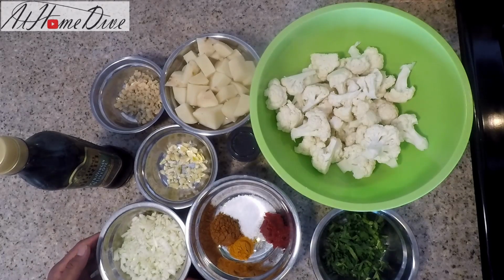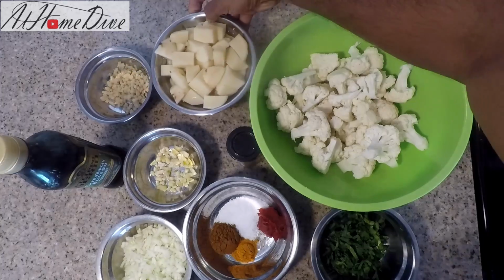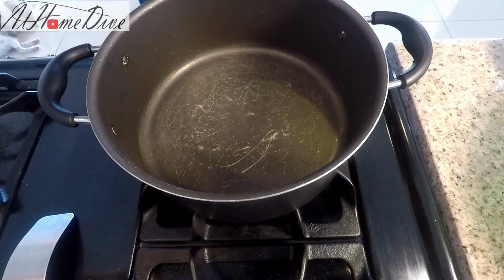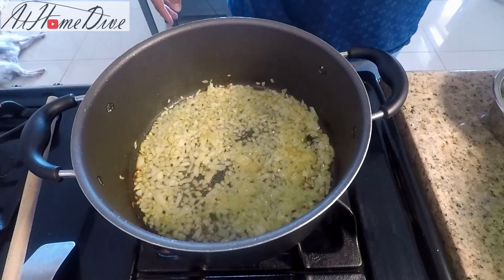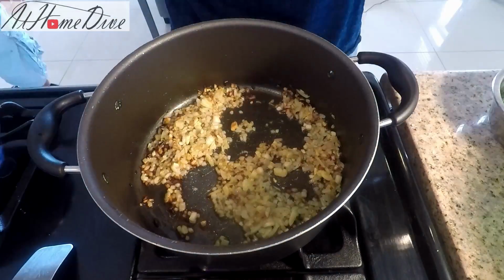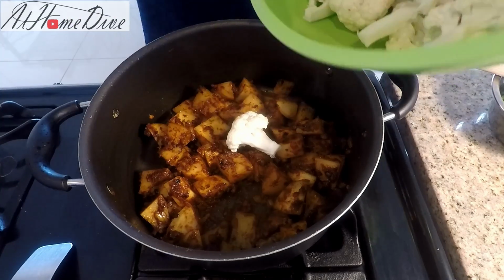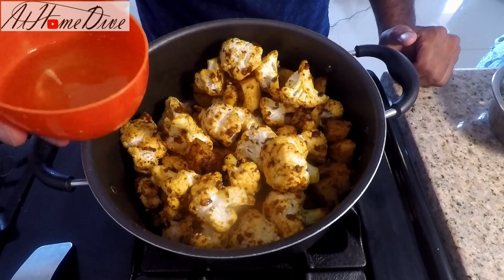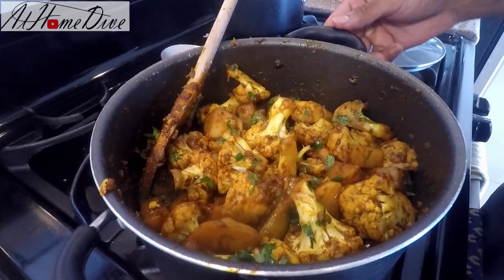How to Make Aloo Gobi Recipe; Guest Series #1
Hey there and thanks for stopping by!! Thanks for joining us for the How to Make Aloo Gobi Recipe; Guest Series #1 video.
In this video we featured our first guest on the channel, Jasan Ghuman. He made Aloo Gobi for us, something that his family has been doing for each other for generations. This is a truly amazing Vegan Dish that is primarily made up of Cauliflower and Potatoes (which is Aloo Gobi, translated), with bold flavors brought forward from Garam Masala and Turmeric.
Simple Recipe
Amount             Ingredients
2 Tablespoons     Olive Oil
1 Ea       Onion (Medium)
1 1/2 Tablespoons Ginger
2 Cloves                  Garlic
1 Tablespoon     Kosher Salt
2 Tablespoon    Garam Masal
1 teaspoon      Turmeric
1 1/2 Tablespoons  Tomato Paste
3 Ea  Potatoes (Medium, in medium chunks)
1/2 Cup           Water
1 Head   Cauliflower (in large pieces)
1/2 Cup           Cilantro

Procedure
In large pot over Medium heat place Olive Oil and Onions.
Once onion has taken color, add Ginger, and Garlic.
Then wait about 2 minutes before adding the Salt, Garam Masal, Turmeric, and Tomato Paste.
Cook for bout 2 additional minutes, until everything is very fragrant.
Then add Potatoes. Wait about 3 minutes and then add Water. Cover and steam on medium for about 5 minutes.
Add Cauliflower, continue steaming until potatoes are fork tender.
Remove from heat. Add Cilantro to finish, before serving.